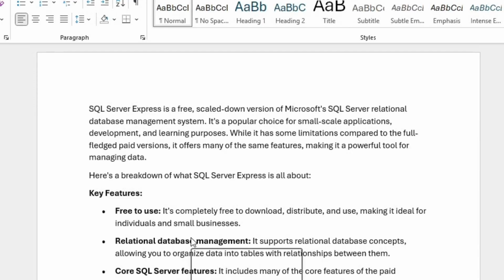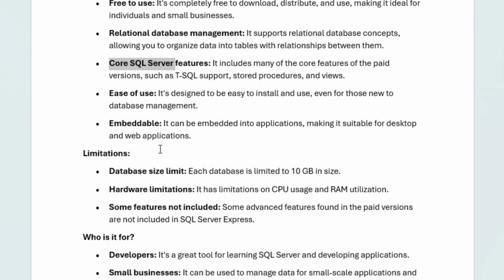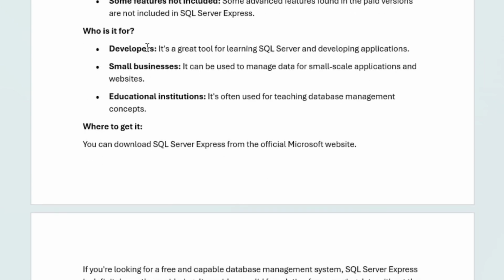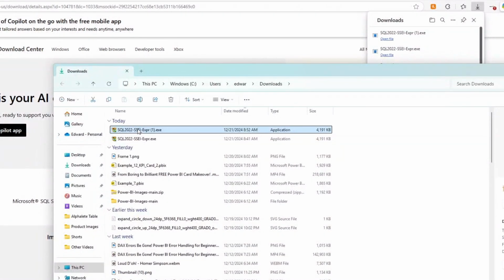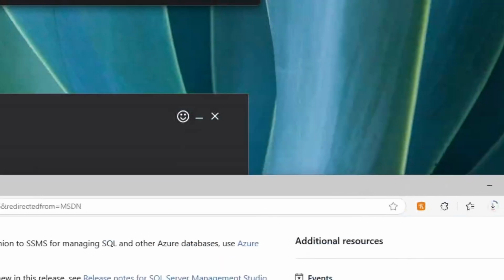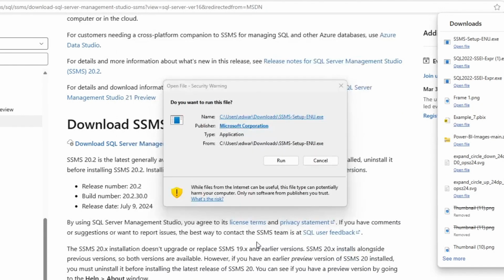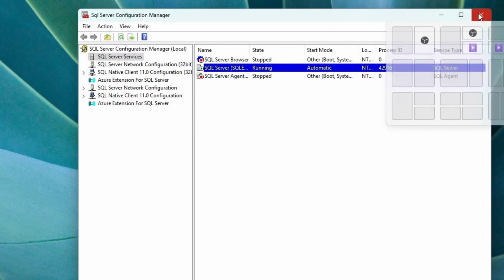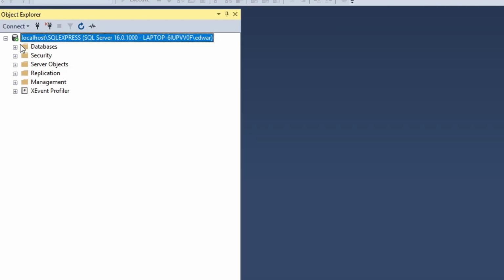Learn how to install SQL Express - learn SQL pt 1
Are you ready to embark on your data analysis journey? This video is your first step! We'll guide you through the simple process of installing SQL Server Express, a powerful database management system that's perfect for beginners.